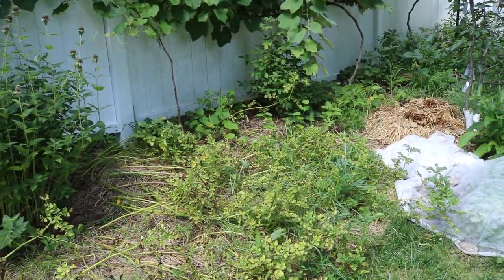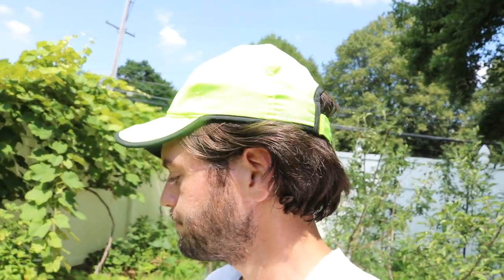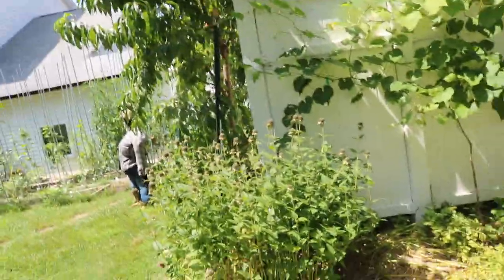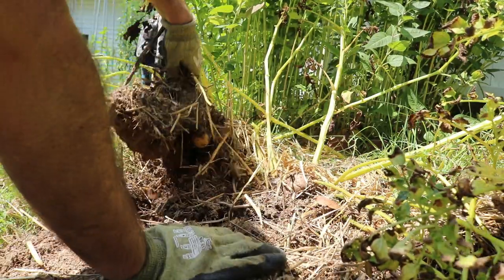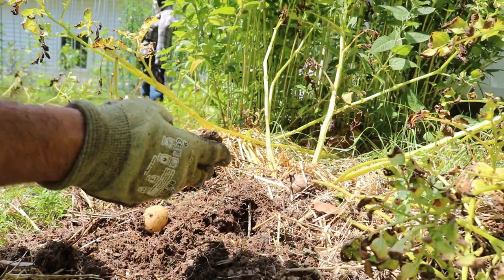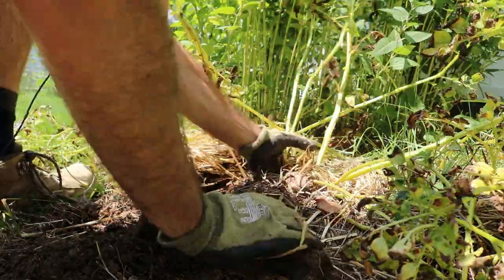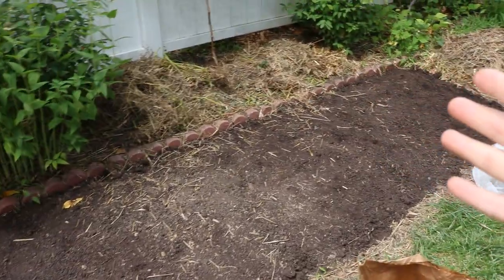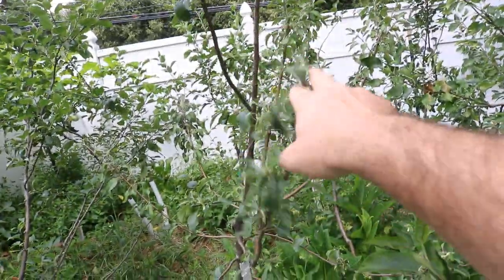Harvesting the Potatoes + Plans for Fall Veges